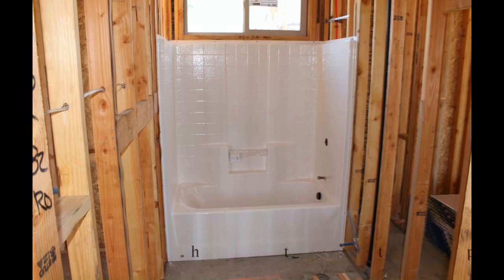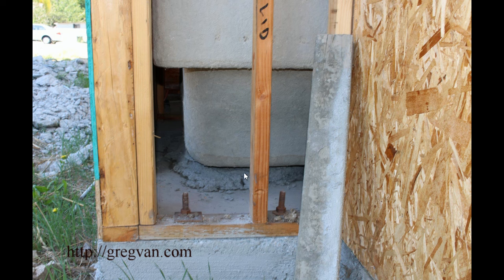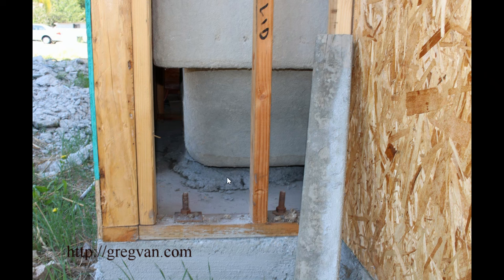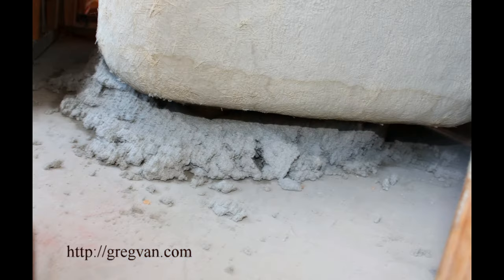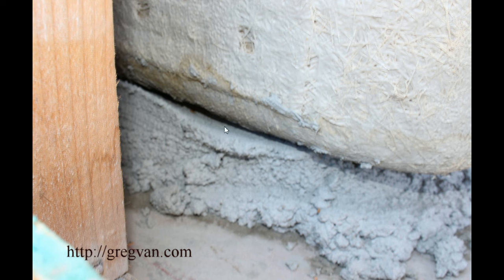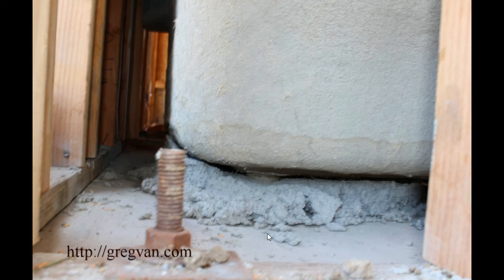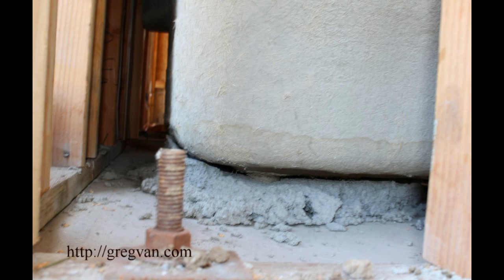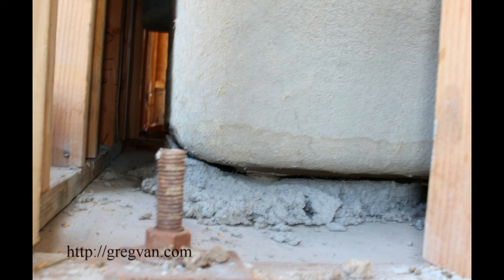Biggest Problems Created When Using Mortar Under Bathtubs – Plumbing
Click on this link to learn more about plumbing, bathtubs and remodeling. Here's another one of those videos most homeowners don't want to see, especially if they're having problems with fiberglass or acrylic bathtubs and in some cases shower pans that have not been seated properly or have a gap between a bed of mortar and the bottom of the unit.